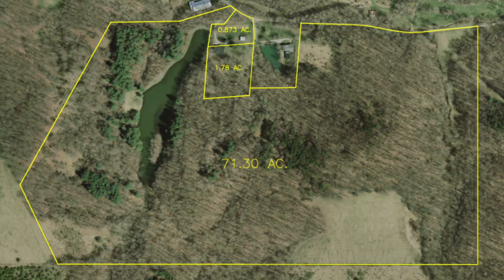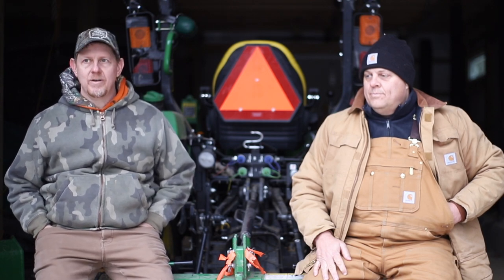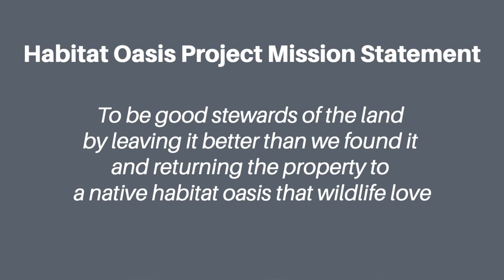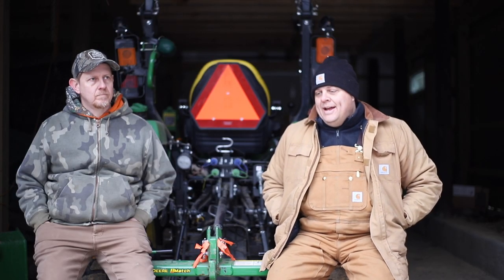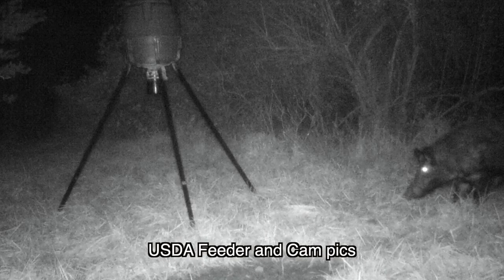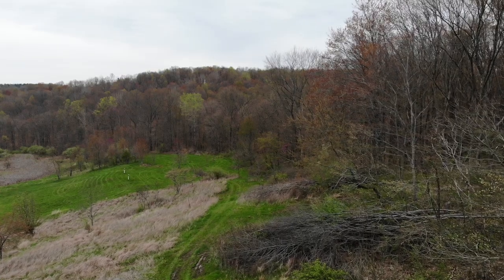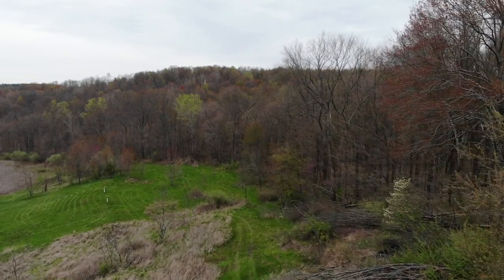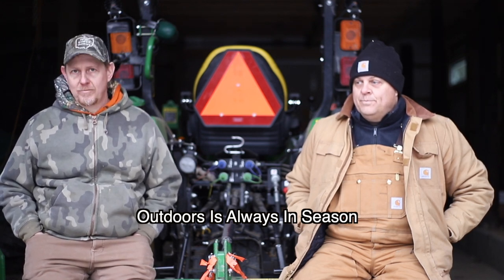#109 Tips for Improving Your Recreational Property w/ the Help of Experts, Agencies and Non-Profits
On this barn talk we discuss the various experts we have had visit the property to help us improve the timber stand as well the overall habitat.  We have leveraged local, state, and federal programs for cost sharing and have had great success.  We are also leveraging some non-profits like The Bee and Butterfly Habitat Fund as well as Pheasants Forever.

Join us we go hunting, fishing, plant foodplots, do habitatmanagement, operate our JohnDeere1025R, JohnDeere2032R, JohnDeere4052R, learn to operate a WoodMizerLT35 sawmill and a Uniforest35M skidding winch, and a variety of other things.